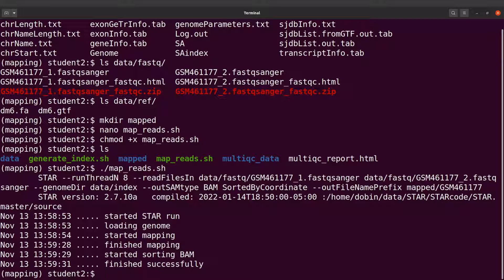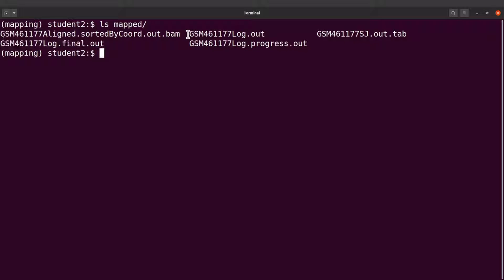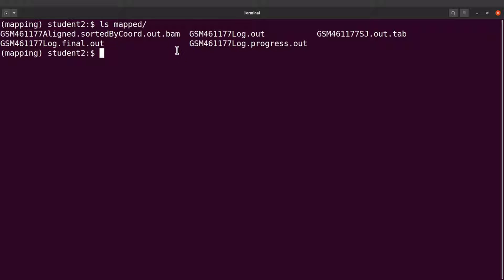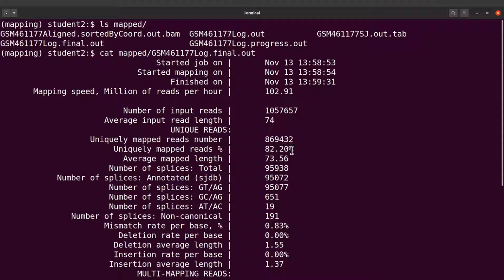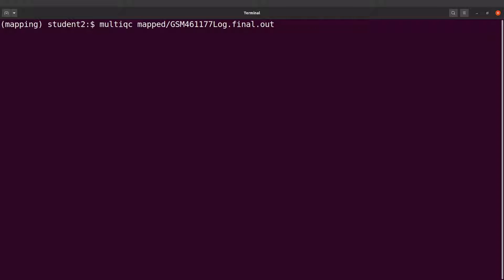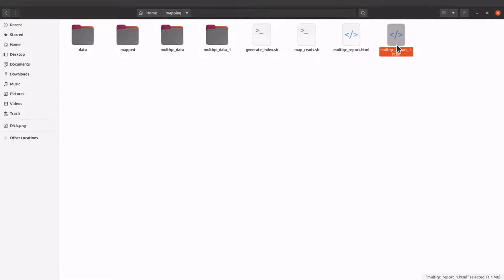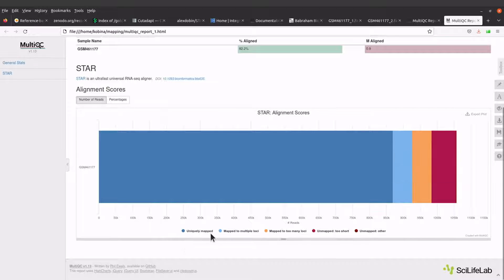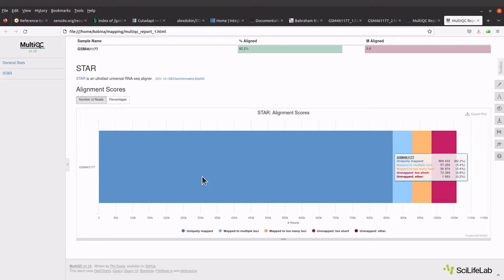Get the mapping statistics for STAR Aligner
tar aligner
star rna seq